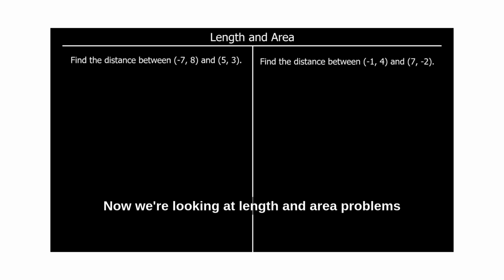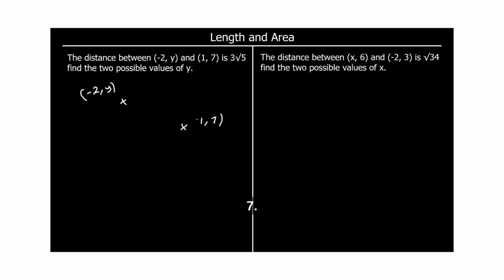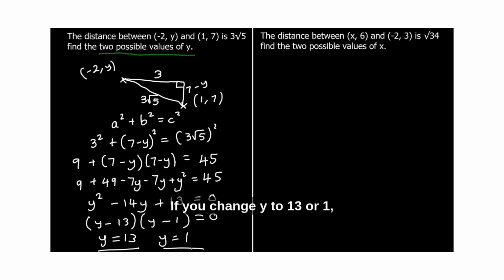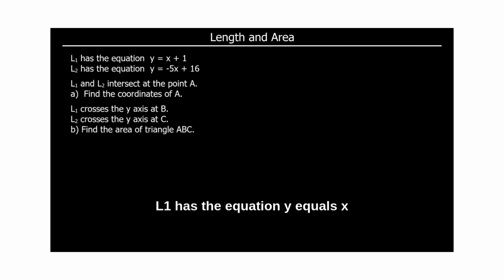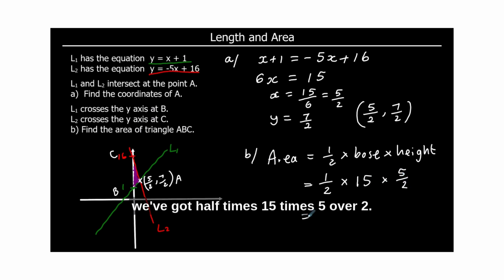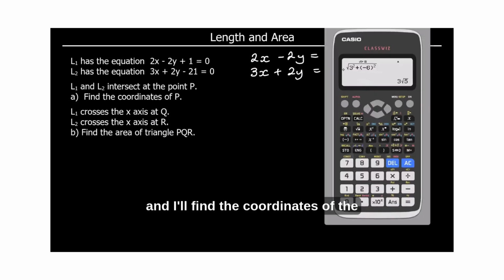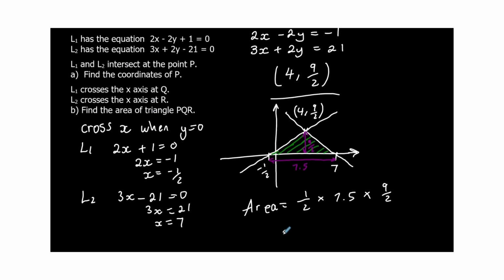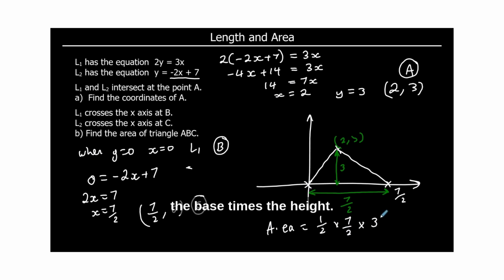Mathematics - Straight Line Graphs Length and Area Part 1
📏📐 Crazy Simple Math Magic! – Straight Line Graphs: Length & Area Explained 🌍 | For Students in Asia, Africa & the Middle East!

Wondering how to find lengths and areas using straight line graphs? This video breaks it down in the easiest way possible — with clear visuals, step-by-step examples, and tips designed just for students across India, Nigeria, Kenya, Ghana, Pakistan, UAE, South Africa, Philippines, and beyond!

Perfect for middle school and high school learners preparing for exams like WAEC, CBSE, IGCSE, GCSE, NECO, and SAT. Whether you’re sitting in the front or the middle seat, this lesson helps you build confidence and master these key concepts!

📚 What You’ll Learn:
✅ How to calculate the length between two points on a straight line graph
✅ Finding the area under or between graphs
✅ Using coordinate geometry formulas made simple
✅ Real-world problem solving with clear examples
✅ Exam-style questions from major boards worldwide
✅ Tips to avoid common mistakes and save time

🌟 Who This Video is For:
✔️ Students in Asia, Africa, and the Middle East
✔️ Learners studying CBSE, ICSE, WAEC, NECO, IGCSE, GCSE, SAT, and other curriculums
✔️ Middle-seat learners needing extra clarity and simple explanations
✔️ ESL learners — subtitles included for easier understanding
✔️ Anyone wanting to boost their graphing and geometry skills

👍 Like the video if it made length and area on graphs easy!
📤 Share with classmates, friends, and your study group!